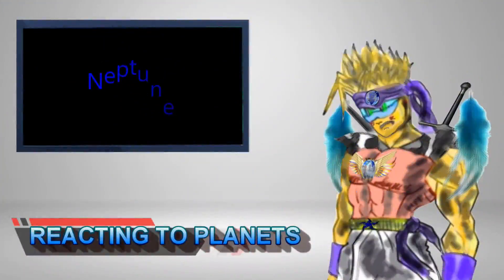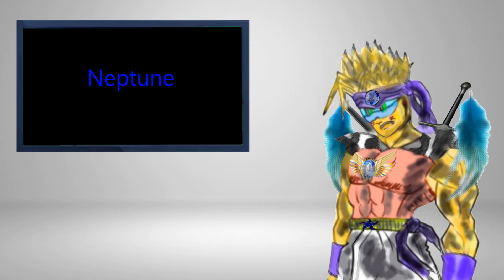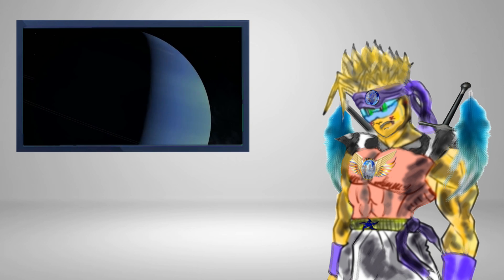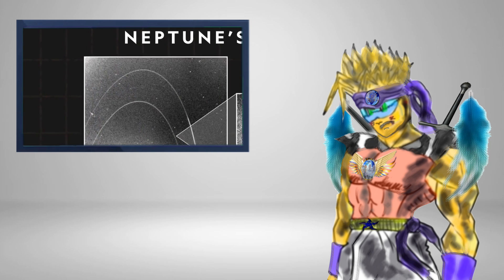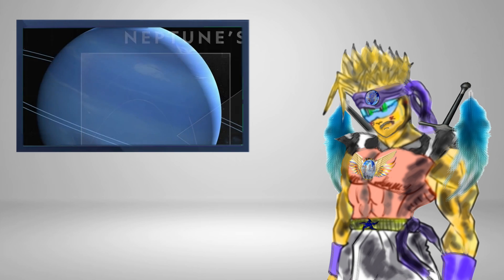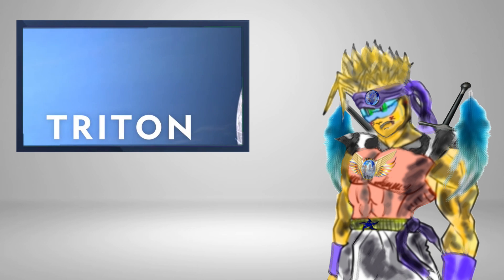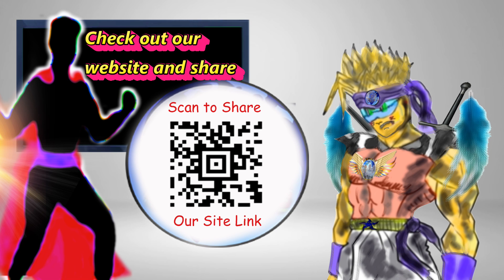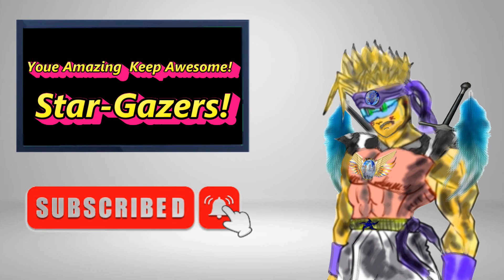CARNON REACTS TO NEPTUNE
The color blue green as my Awesome Anime Eyes Neptune
a snow blower that kills lovely cold planet.
and support Science.